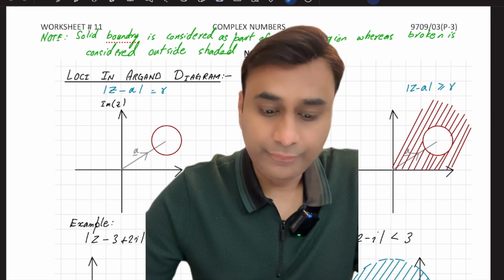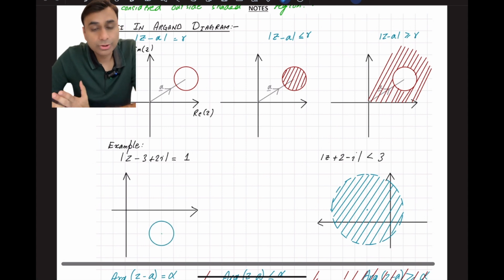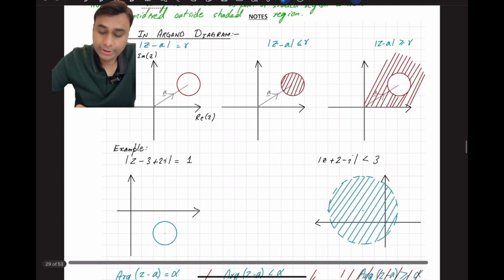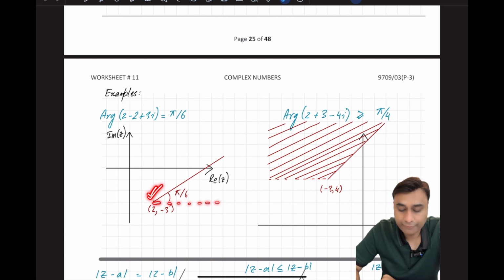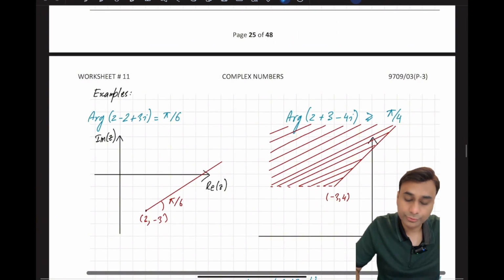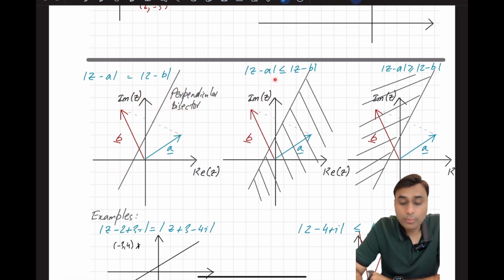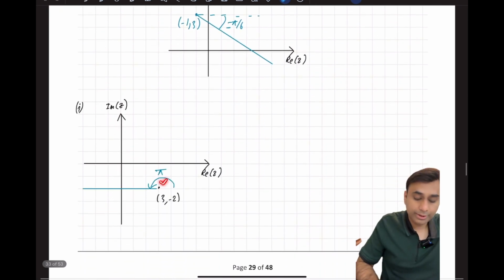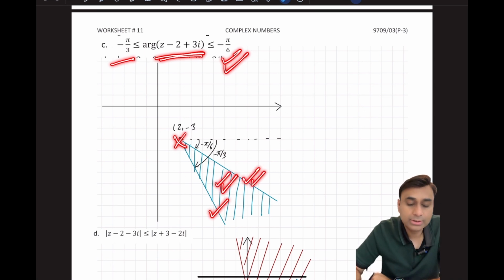LOCI IN ARGAND DIAGRAM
LOCI IN ARGAND DIAGRAM COMPLEX NUMBERS - Arsalan Farrukh

In this Maths education video, we'll be exploring the topic of Complex Numbers and learn how to FIND AND USE COMPLEX CONJUGATE ROOTS OF COMPLEXNUMBERS. Whether you're a student, teacher, or just someone who loves Maths, this video will give you a solid understanding of this topic.